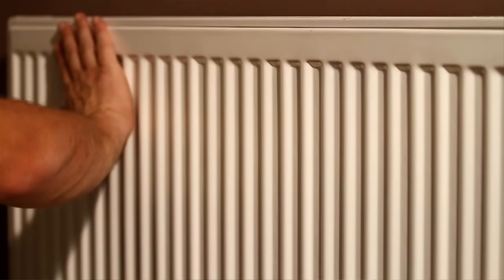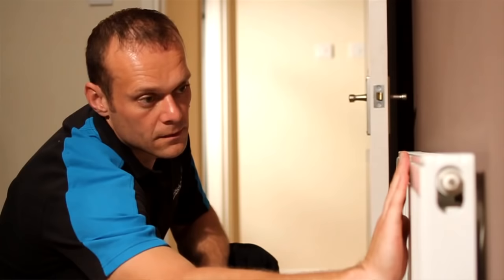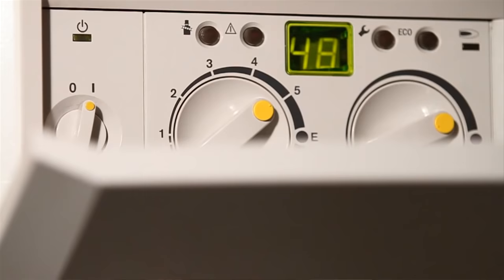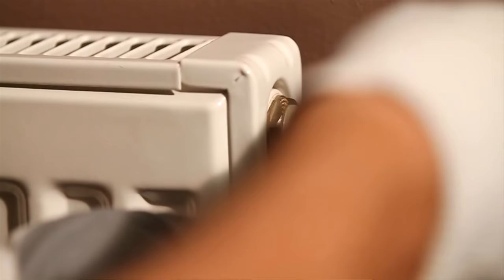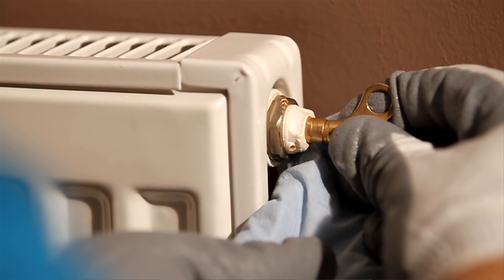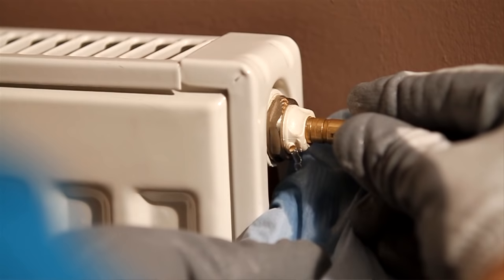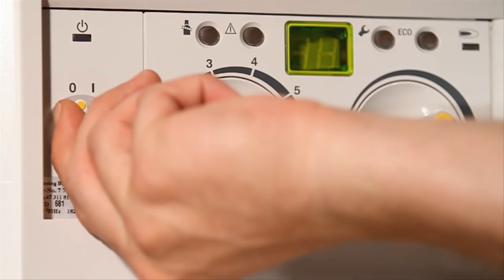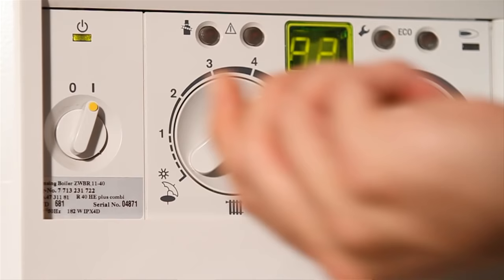How to Bleed a Radiator - British Gas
Learn how to bleed a radiator which is essential for a good working central heating system with British Gas engineer Tony Jones.

British Gas wants to make sure you have a safe and efficiently running central heating system. Knowing when and how to bleed a radiator is important for a smooth-running heating throughout your home.

First if your radiators are cold at the top, then the radiator will need to be bled. If the radiator is cold at the bottom then this is due to a build-up of sludge which is a mix of water, air and metal. To have this fixed a British Gas engineer will have to be called out.

Here's how to bleed a radiator:
1) First turn off your central heating
2) Put a rag under the valve of the radiator to catch any water
3) Turn the radiator key anticlockwise about a quarter turn until the sound of the air stops and the water runs smoothly.
4) Turn the central heating back on

At British Gas we offer a number of services from our homecare packages that cover any boiler, central heating, appliance repairs and services and one off emergency repairs.